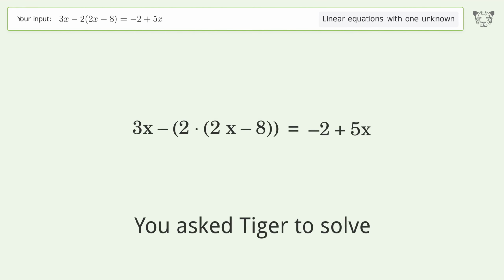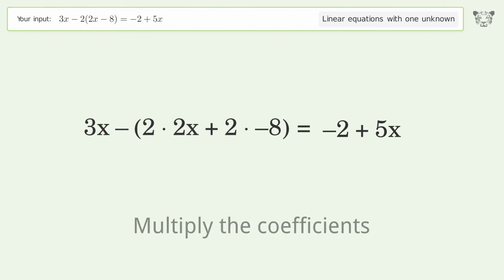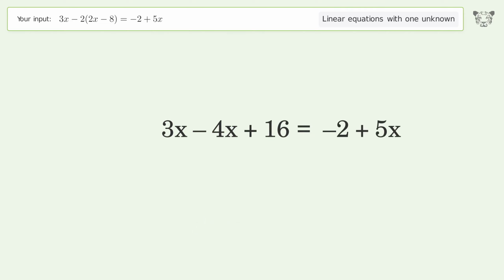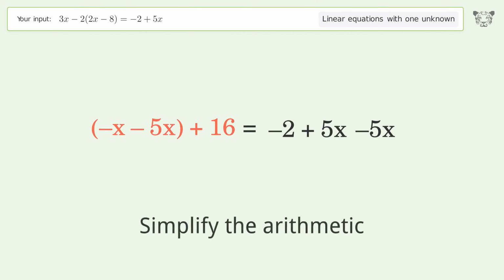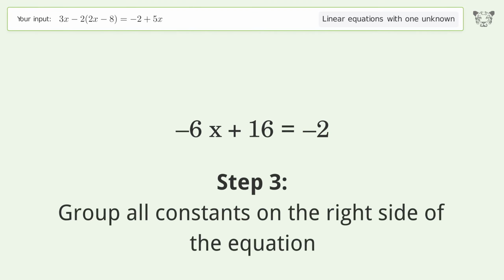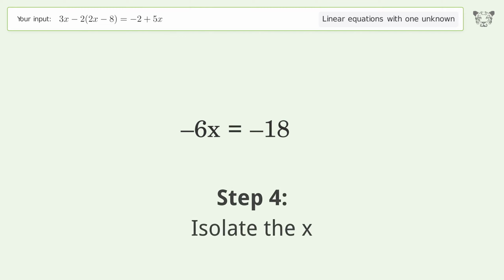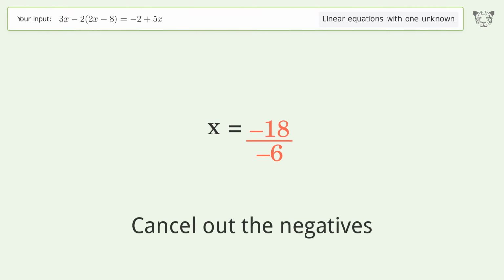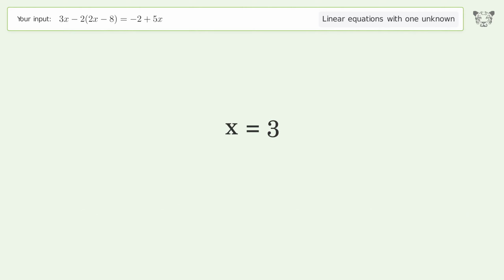Linear equation with one unknown: Solve 3x-2(2x-8)=-2+5x step-by-step solution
Solving 3x-2(2x-8)=-2+5x using the linear equation with one unknown solver

for a step-by-step and more tips and tricks for dealing with linear equations with one unknown.